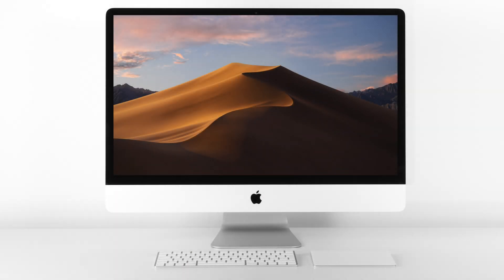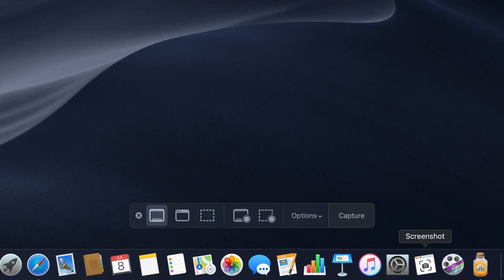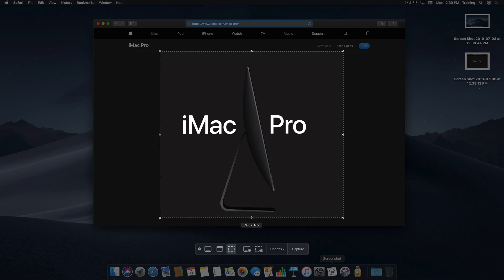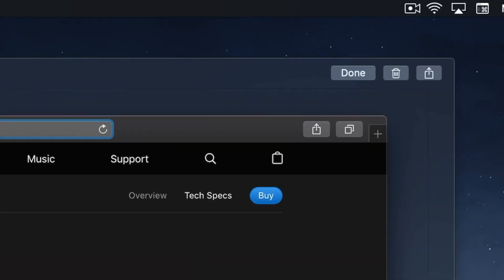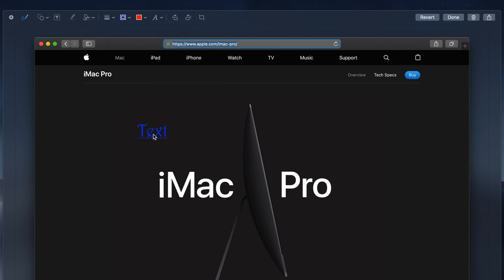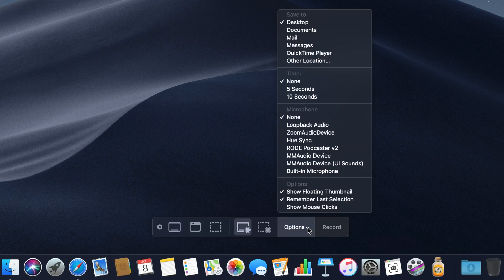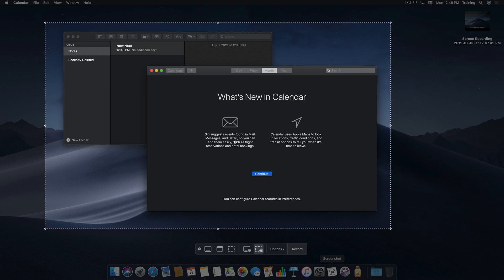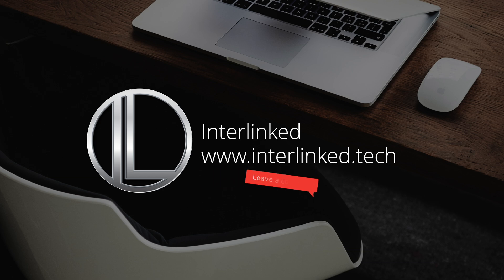Master Screenshots on macOS Mojave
Apple's macOS Mojave makes it easier than ever to take pictures or recordings of your screen. But there's a lot more power under the hood. Check out this tutorial to take your macOS screenshots to the next level.

• Intro music, content, and motion graphics produced by Interlinked. Do you need a tutorial produced for your product or business? Let's talk.

Hardware:
► Rode Podcaster

Interlinked is an Apple technology based consulting firm that excels at providing end-to-end support for our clients. Founded in 2018 by Apple Alumni, we're committed to the principle that everyone deserves to get the absolute most from all their Apple devices. We serve both individuals and small to medium sized businesses. and work tirelessly to serve the Atlanta community by providing both remote and in-person support across Apple's entire line of products. Need some support or training with your Apple gear? Let's chat!